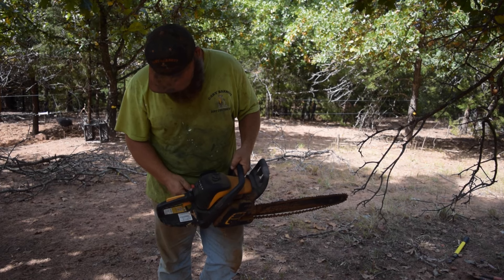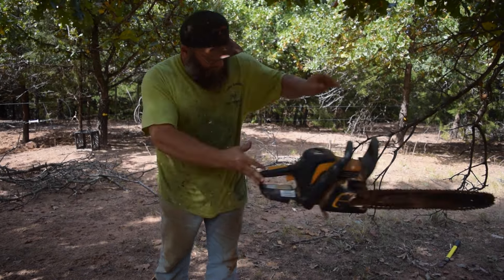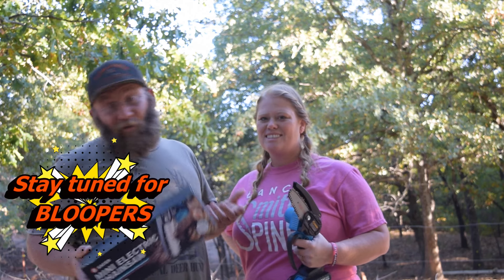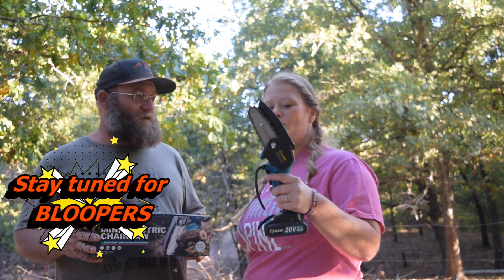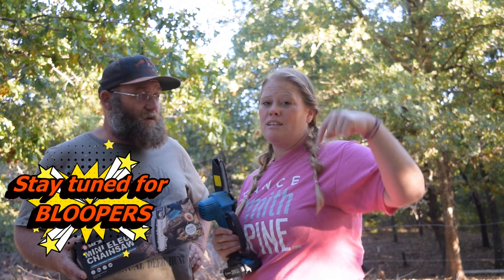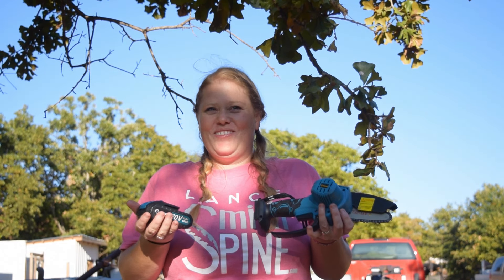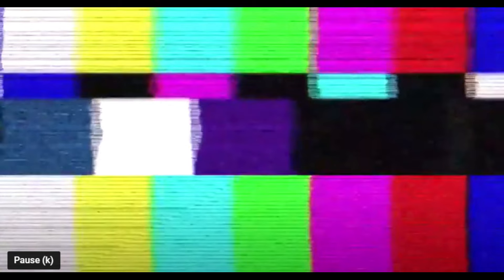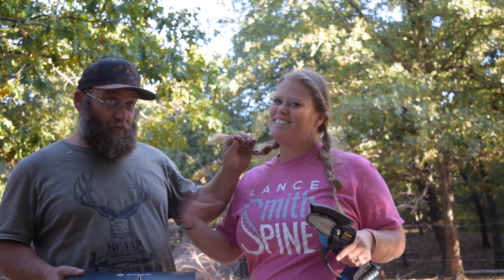mini chainsaw | Is it worth it?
We got a mini chainsaw and it is AWESOME!